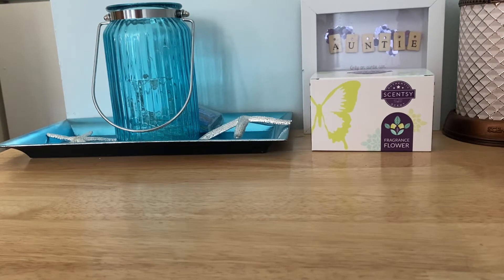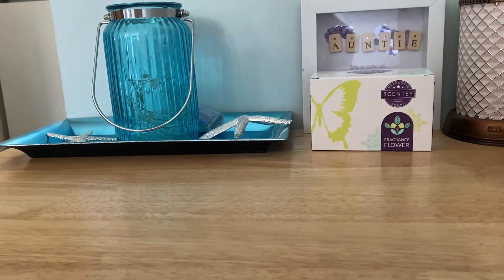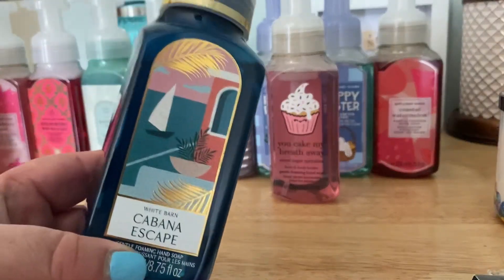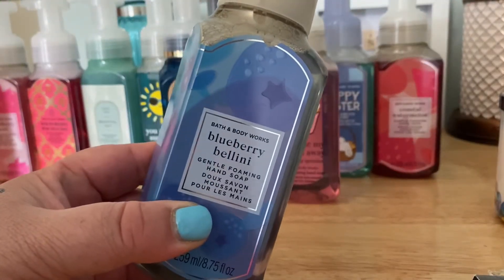Bath and Body Works Hand Soap Haul